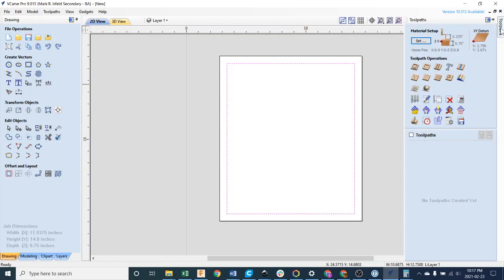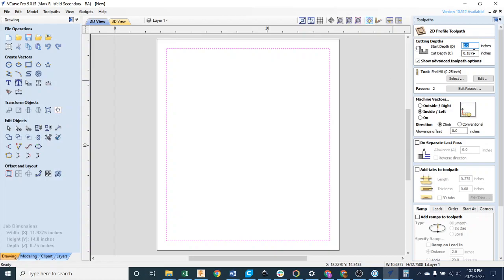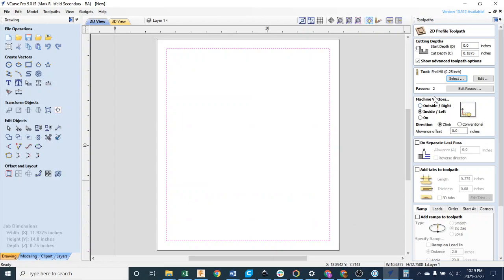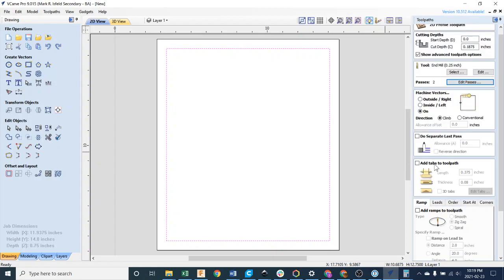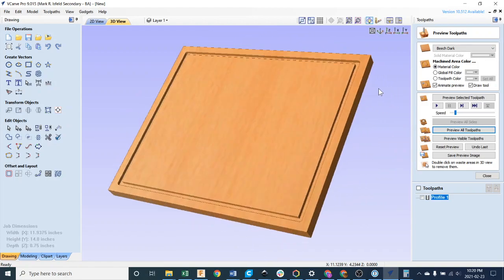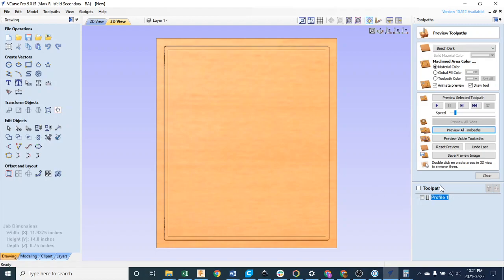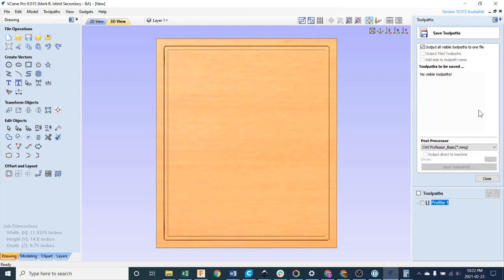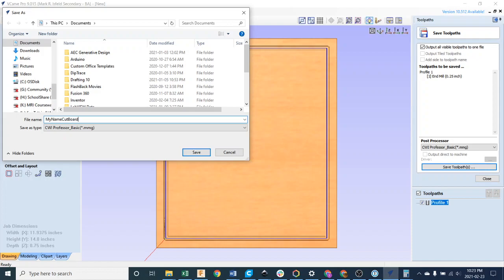VCarve CutBoard Tutorial 3